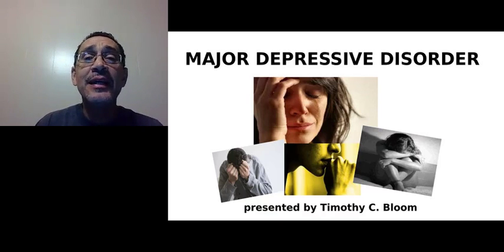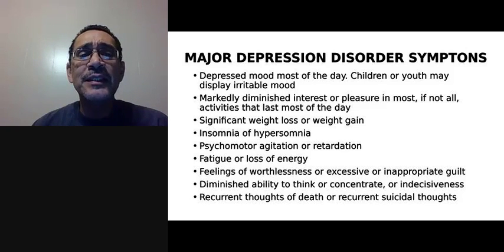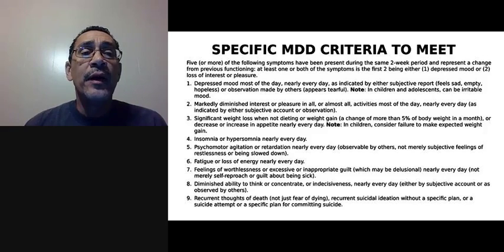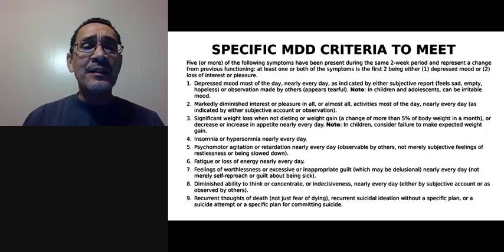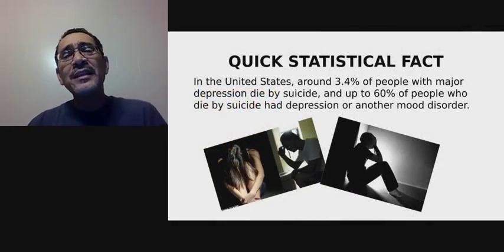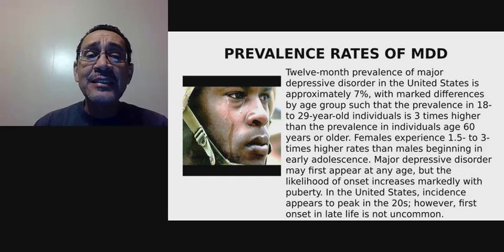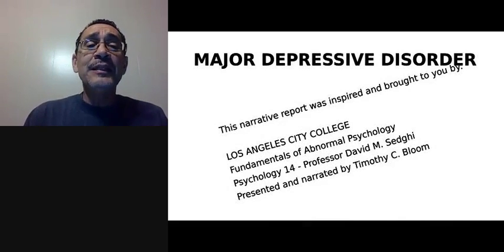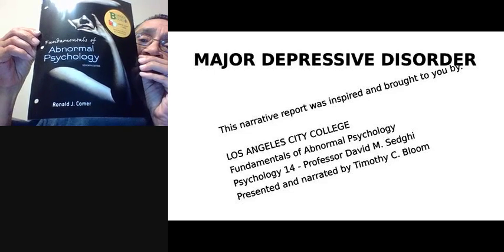Major Depressive Disorder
Major Depressive Disorder affects millions of people global.  But what is Major Depressive Disorder?  And how does it differ from other depressive disorders and other diagnoses, such as post traumatic stress disorder, acute stress disorder, bi-polar or dual-diagnoses, and other anxiety disorders as well.